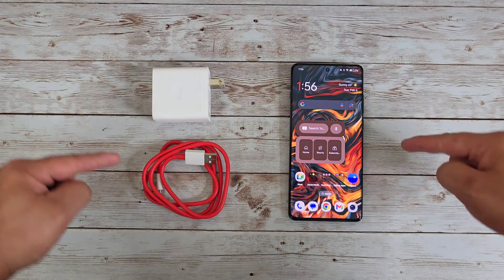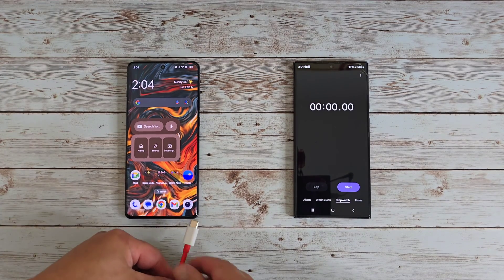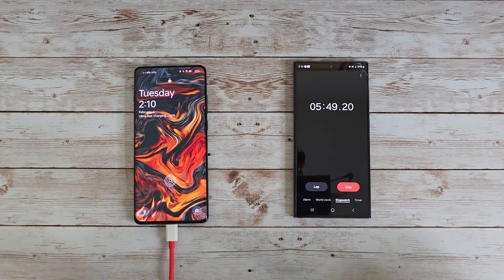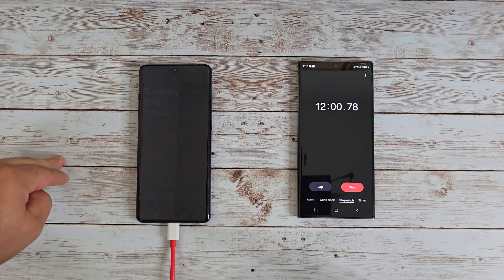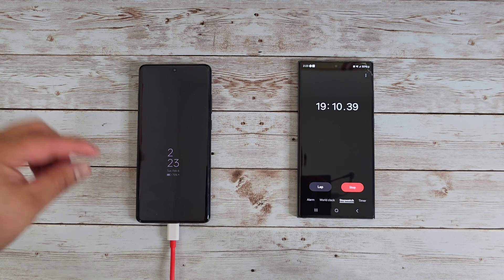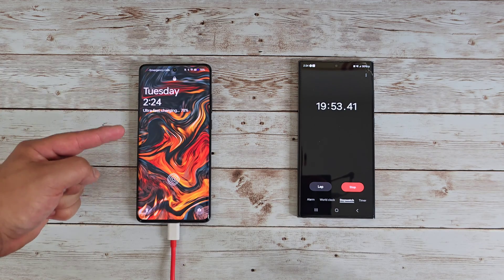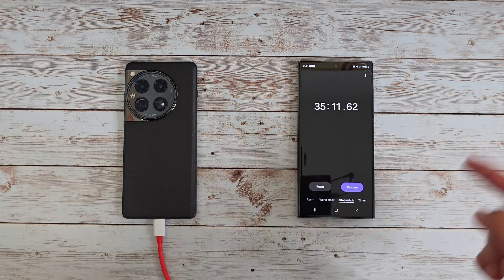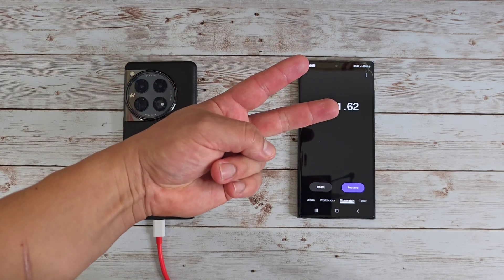OnePlus 12 SUPERVOOC 80W SUPER FAST Charging Test!!!